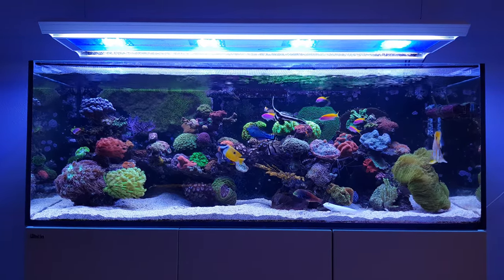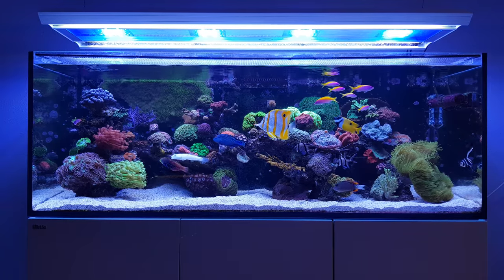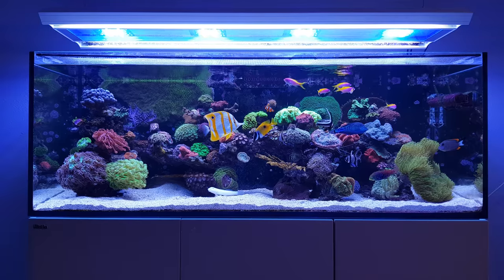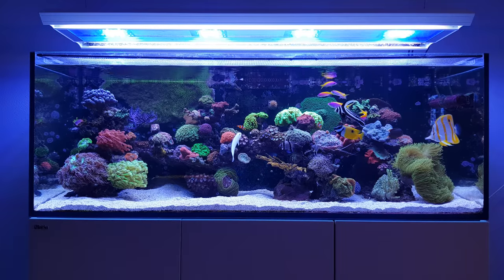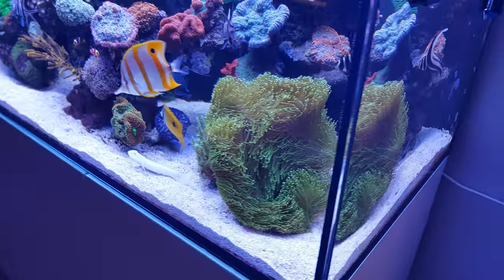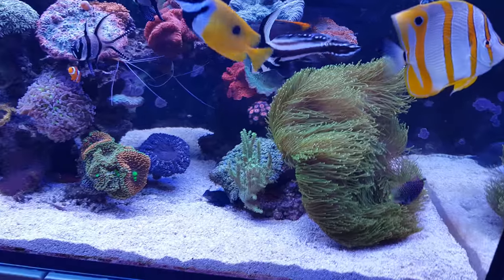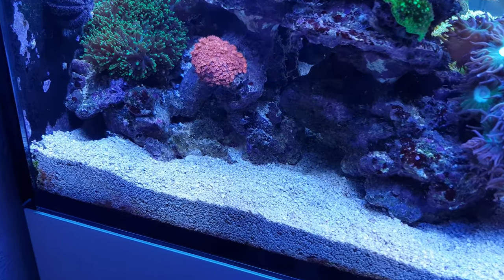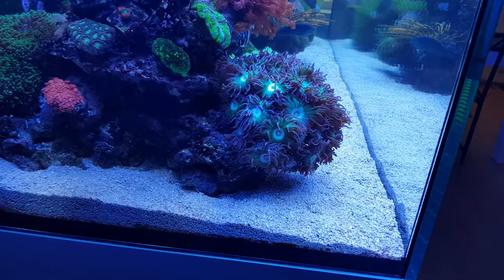FF#03 | Keeping the sand in your Reef Tank clean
Welcome to the third episode of Focus Friday, featuring my Red Sea Reefer tank. The fish name is: Valenciennea Sexguttata